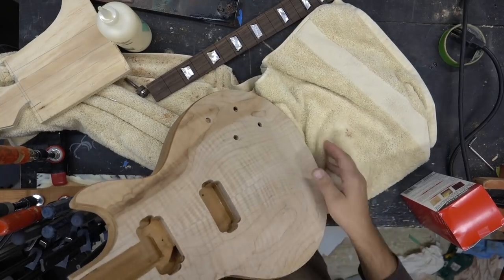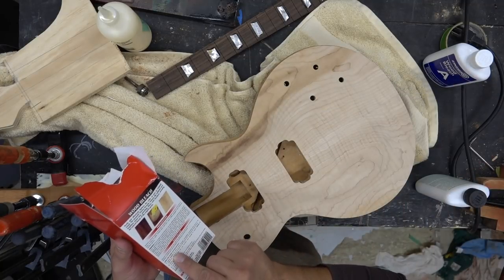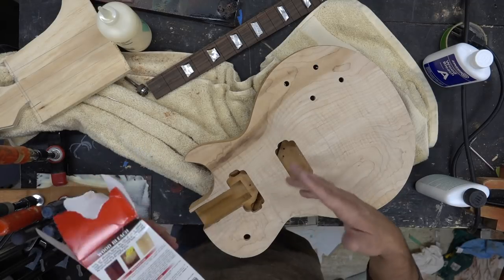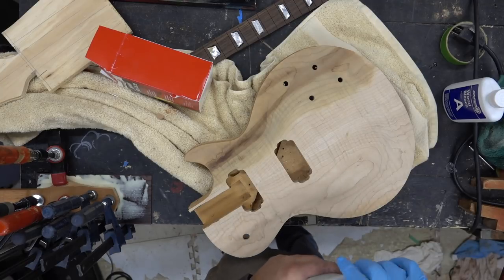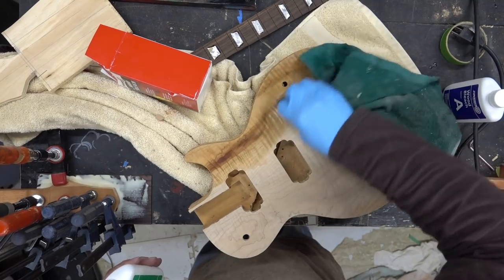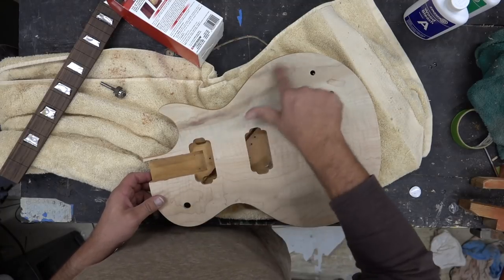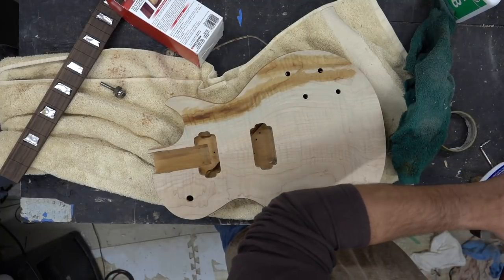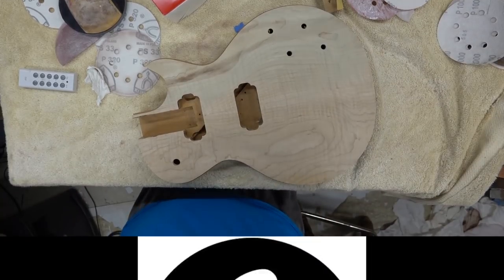Using Wood Bleach on a Guitar Top - Cleaning up a Streak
Working on a Les Paul and needed to clean up a dark streak running through the guitar body.